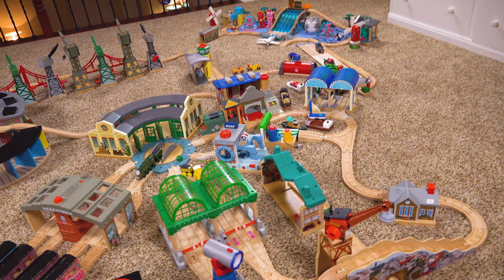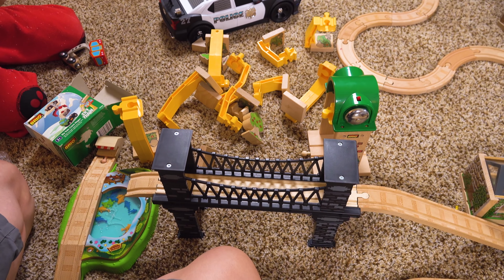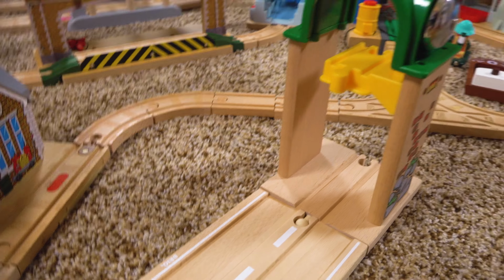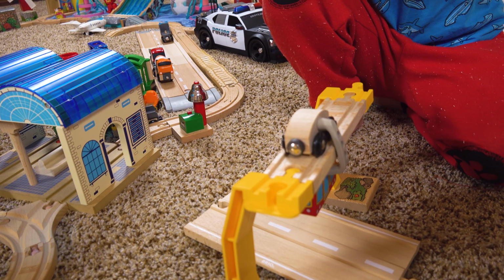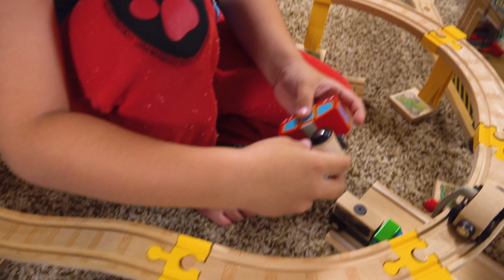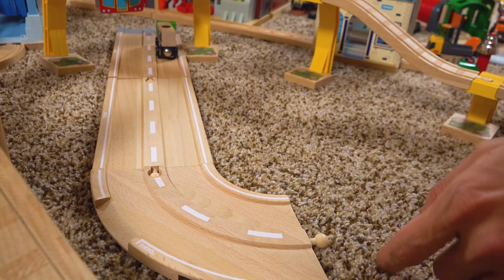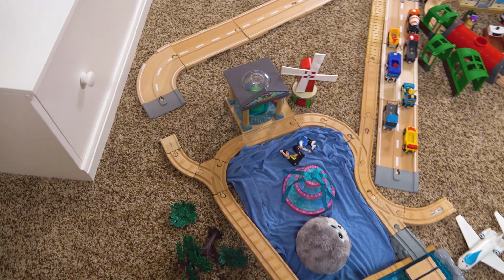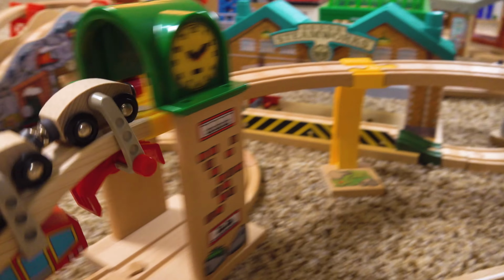BRIO SKY TRAIN! With Thomas and Friends! Fun Toy Trains !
Hi guys! WE GOT THE BRIO SKY TRAIN! Today on Izzy's Toy Time we're playing with Brio and Thomas and Friends! We've been wanting this set for so long! Our family had so much fun playing with these toy trains ! Enjoy!